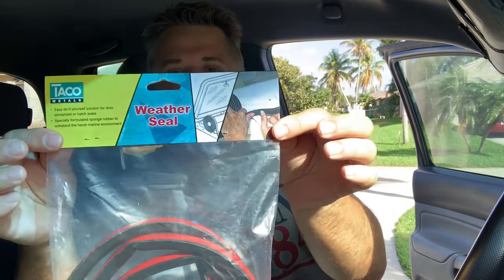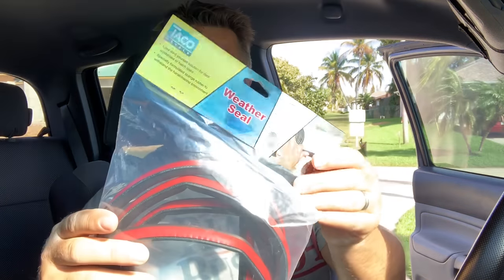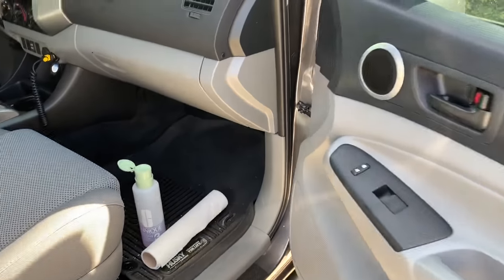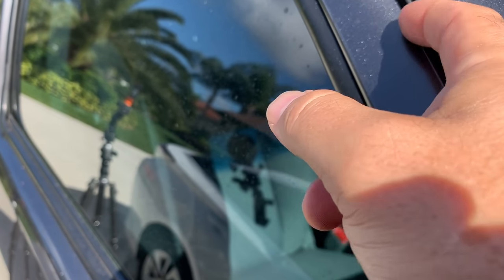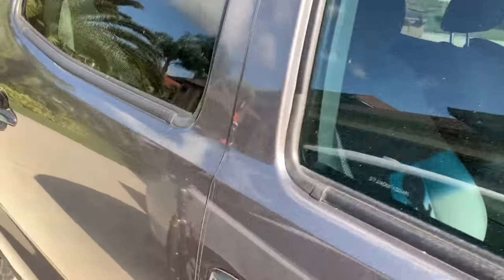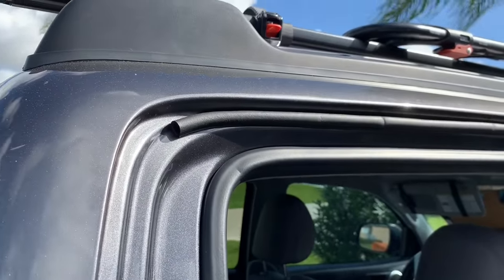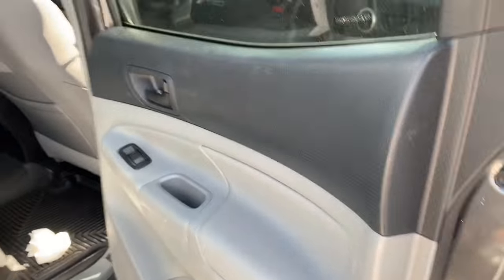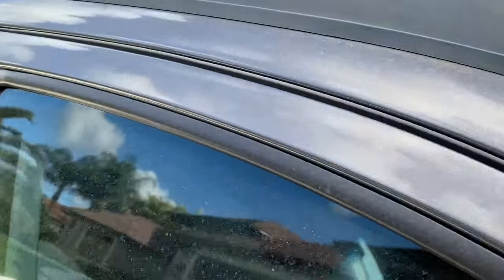Toyota Tacoma Wind Noise Fix!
Quiet your cabin! Fix the wind noise on your Gen 2 Tacoma. Not only did this fix the 70mph howl, but it significantly quiets the cabin at lower speeds.

It’s a 3/8”x1/2”x7’ gasket that fits perfectly on the painted area of the door opening.  After a couple days it actually molds itself to fit even better.

The Taco part number is V30-0731B7-1. I’m not sure if they still make it but here is the link for their website with what appears to be the current product:

Here’s a link for a similar product if you cannot find the taco one that I used.

TRIM-LOK - X101HT-25 Trim-Lok D-Shaped Rubber Seal (Thick Wall) – .50” Height, .50” Width, 25’ Length – EPDM Foam Seal with HT (General Acrylic) Pressure Sensitive Adhesive System, Door/Window Weather Seal for Cars, Trucks, RVs, Boats